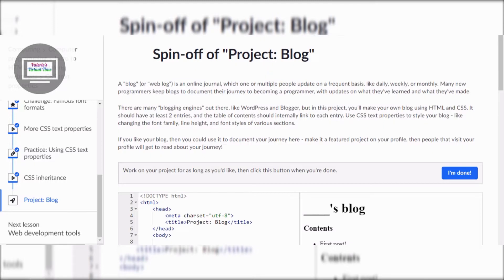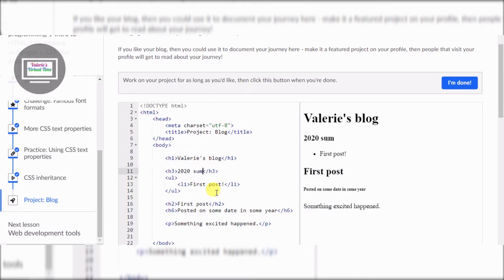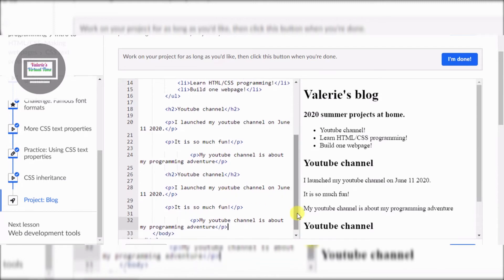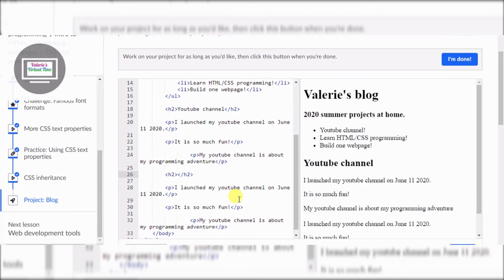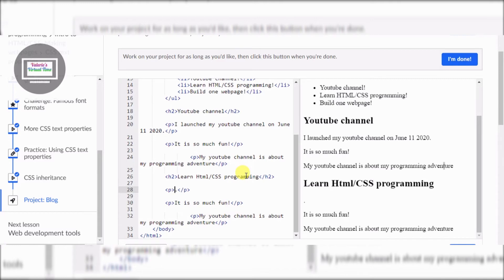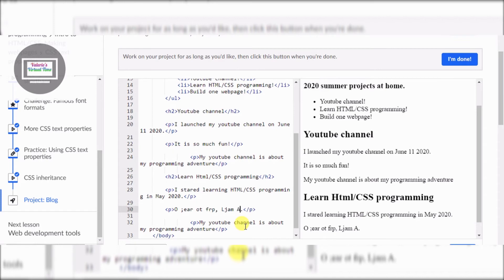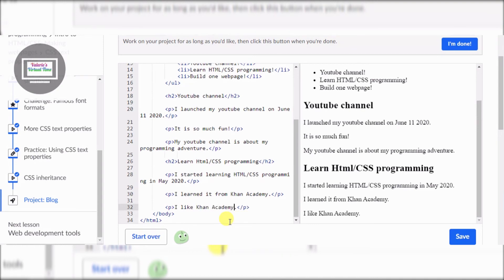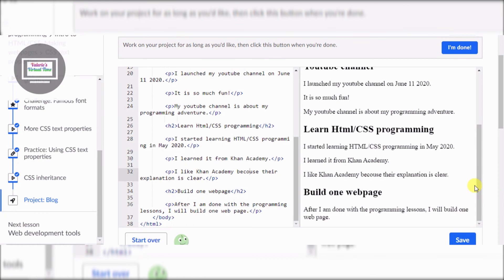Blog Project Part 1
I did a project from Khan Academy, khanacademy.org. In this project, I need to apply the HTML/CSS skills that I've learned so far.

This is the first part. I worked on the HTML for the webpage content.
In the next video, I will work on the internal links and webpage style.